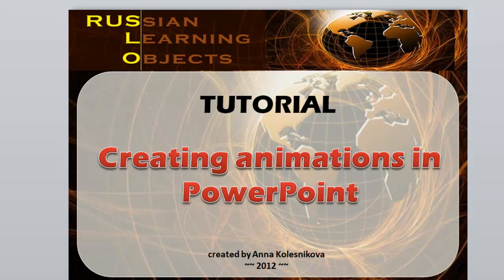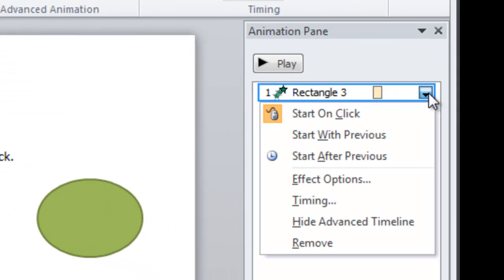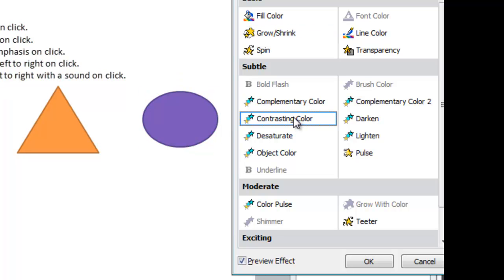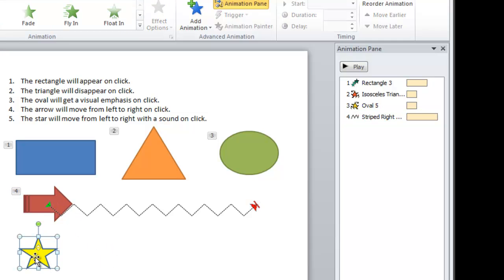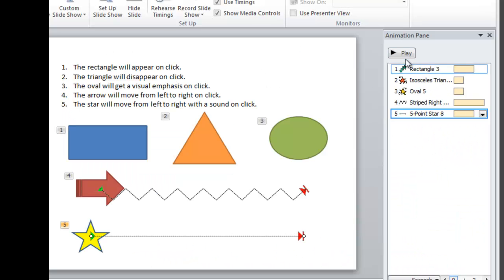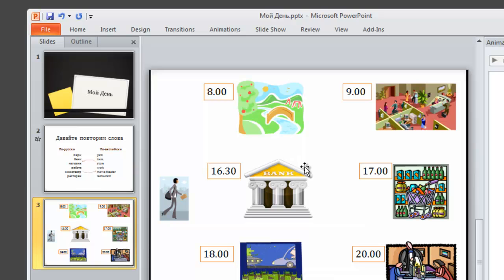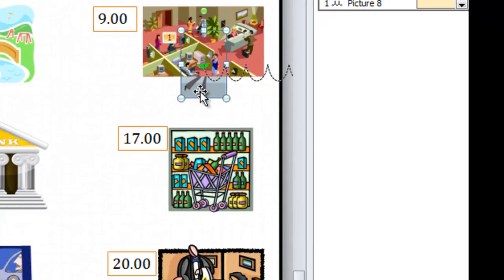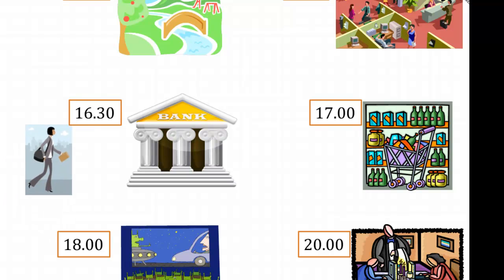Creating Animations In PowerPoint